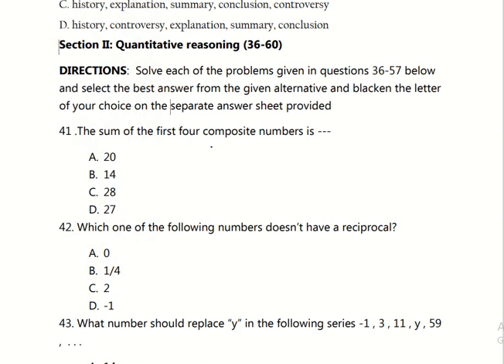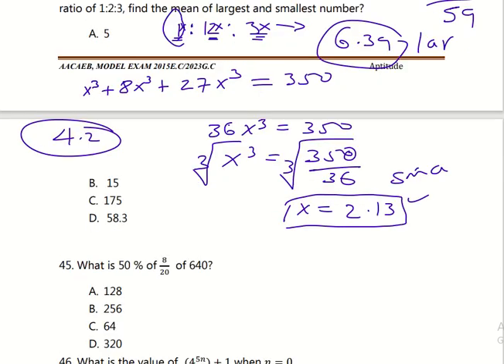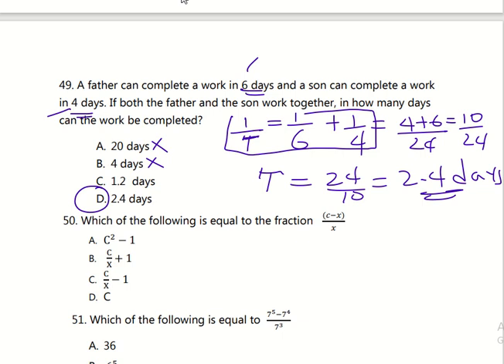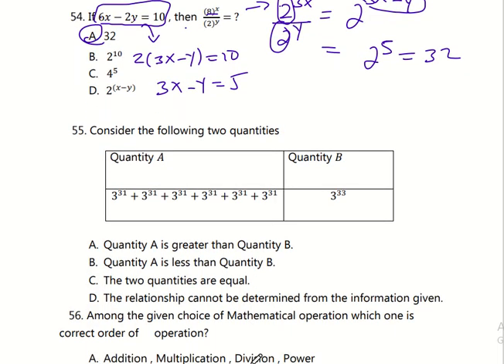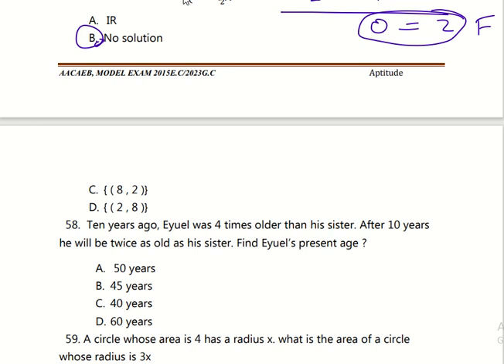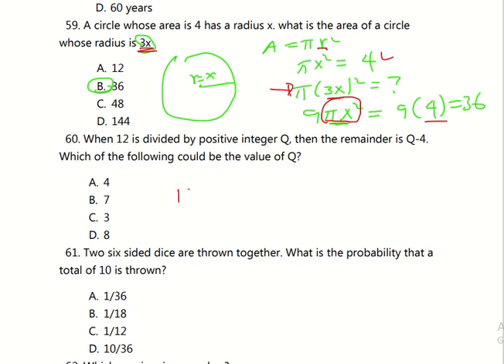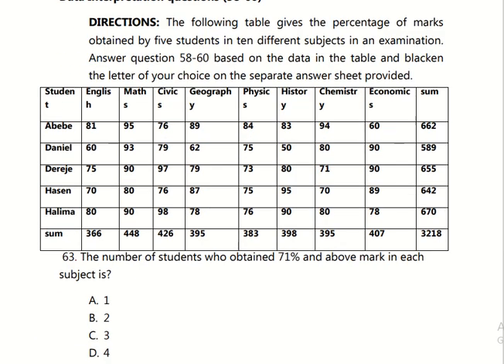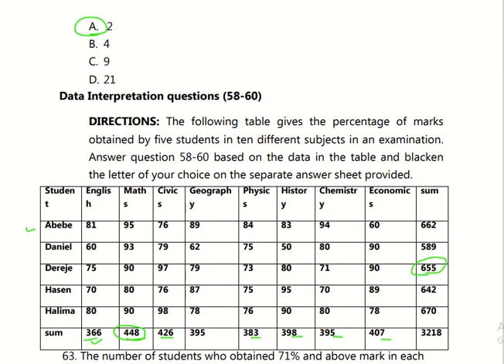SAT Math solved past exam problems #1